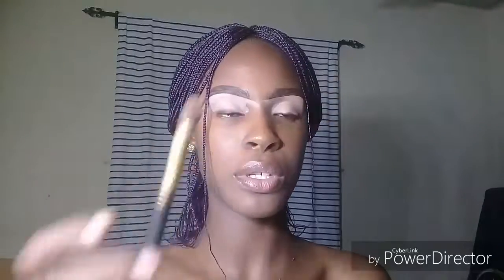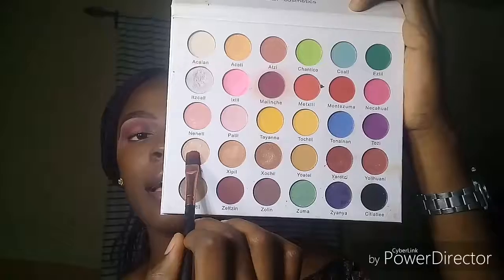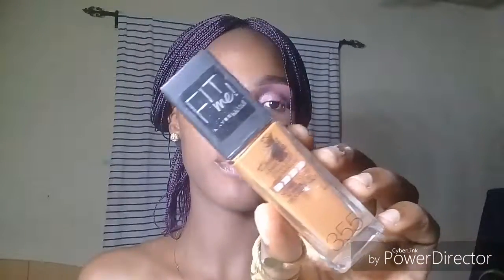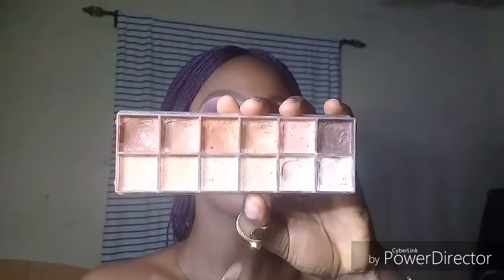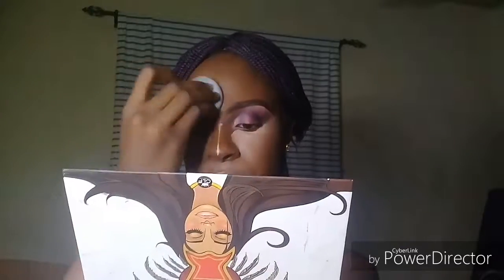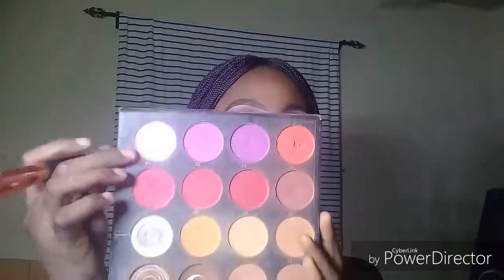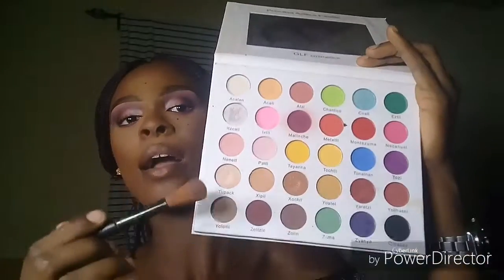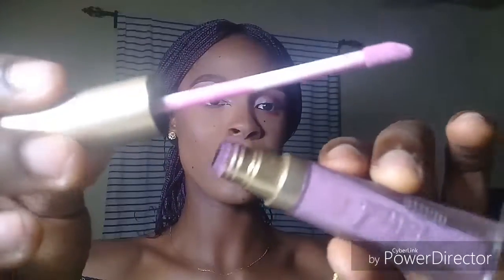PURPLE INSPIRED LOOK